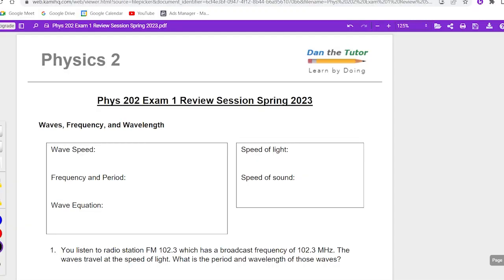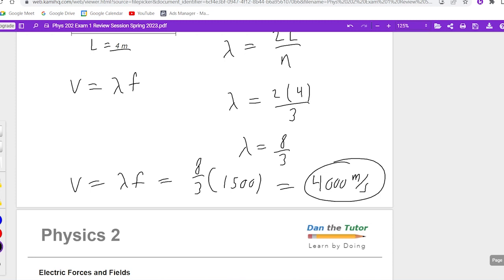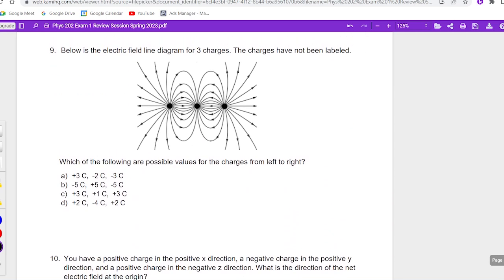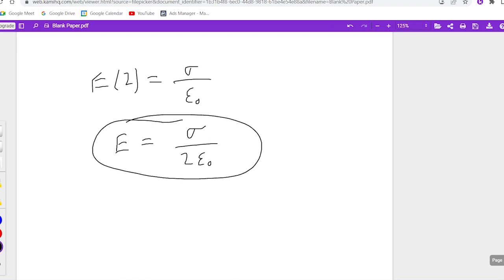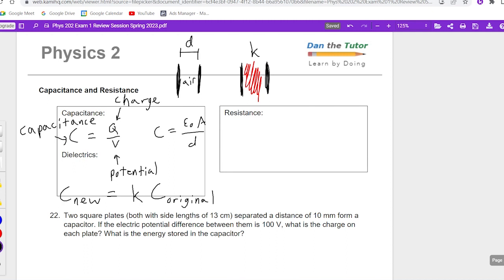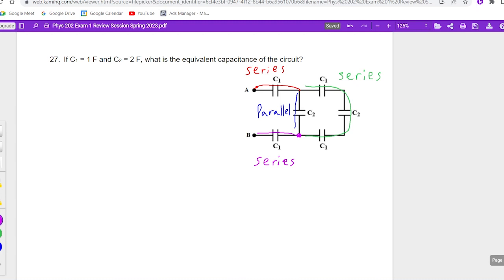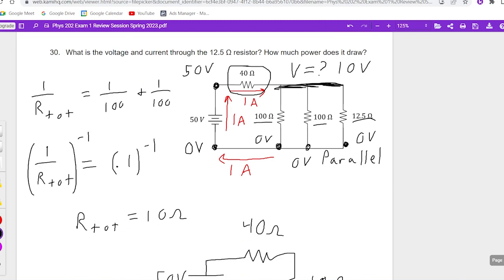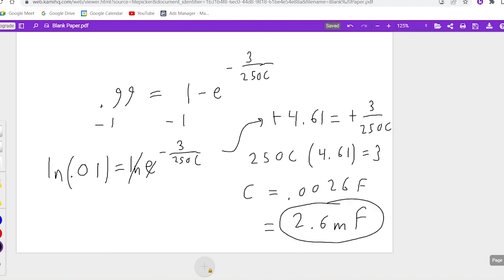Phys 202 UD Exam 1 Review Spring 2023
This is an exam review for Phys 202 Electricity and Magnetism at University of Delaware. This is for exam 1 of Spring 2023. Topics include standing waves, wave speed, electric force, electric field, Gauss' Law, electric potential, electric potential energy, capacitors, resistance, DC circuits, and RC circuits.